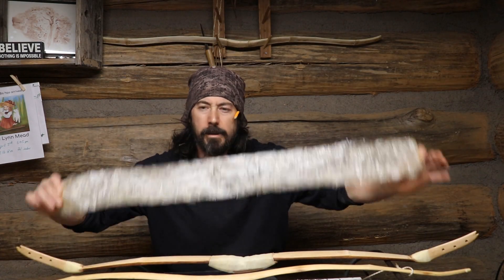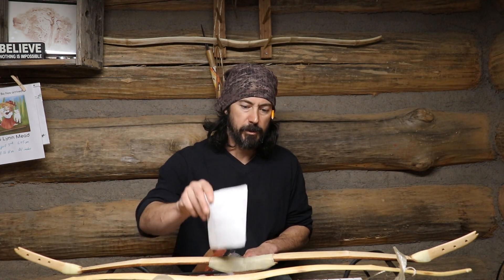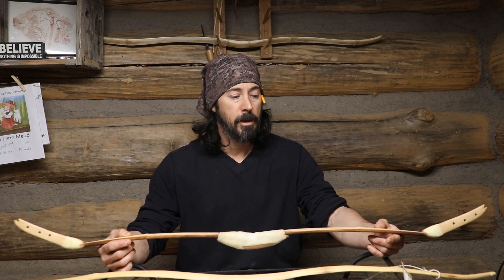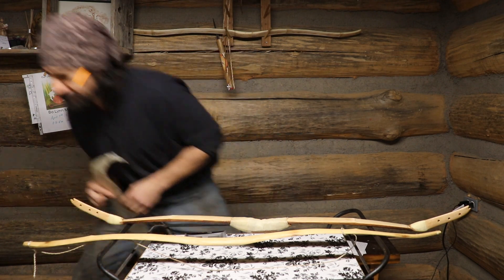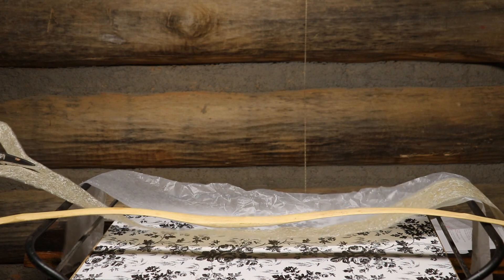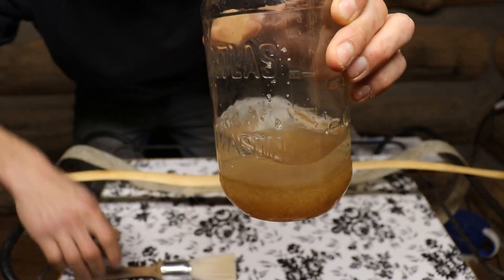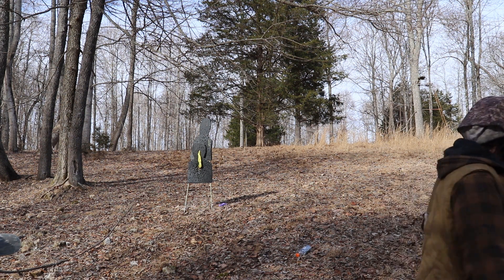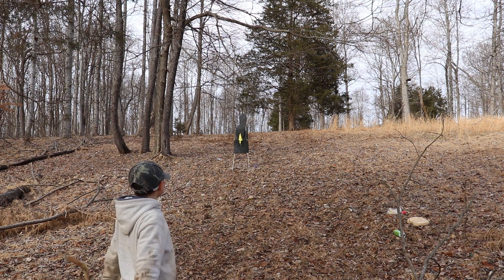HOG SKIN Primitive Bow Backing How To - PERFORMANCE UPGRADE?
Act now and SAVE FIFTY DOLLARS on a handy FOUR-WEEK Emergency Food Kit. This kit provides breakfast, lunch, dinner, drinks and snacks - totaling over TWO - THOUSAND calories a day. Every person in your family should have on of these.

In this video I back a self bow and a bamboo horsebow with this unique natural material and put it to the test! Find out if the bows perform better or die!